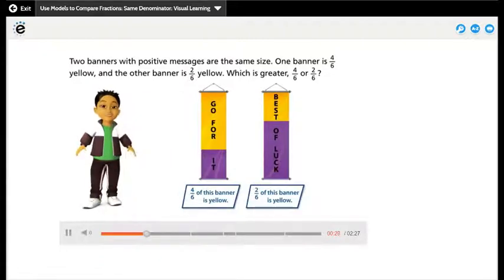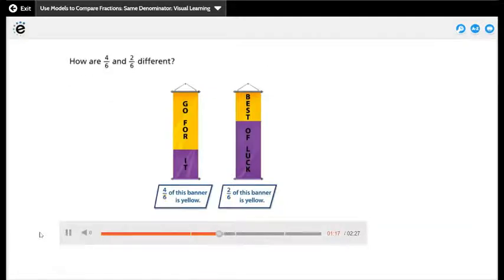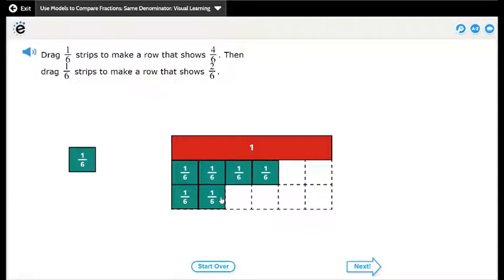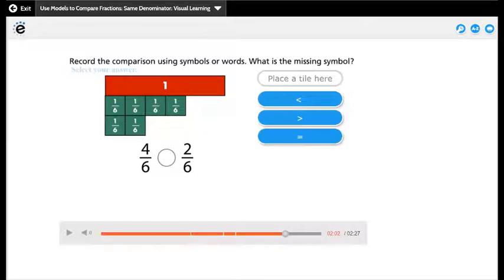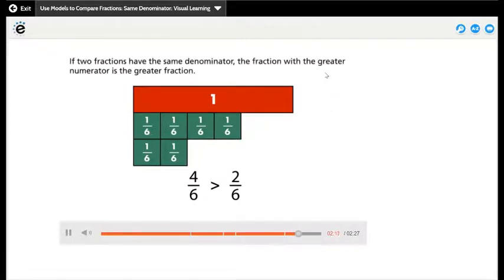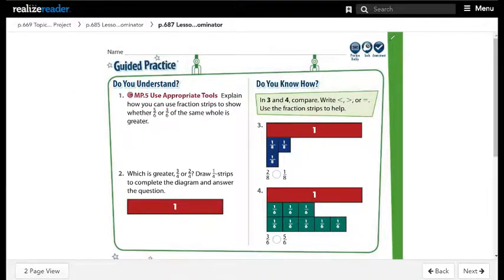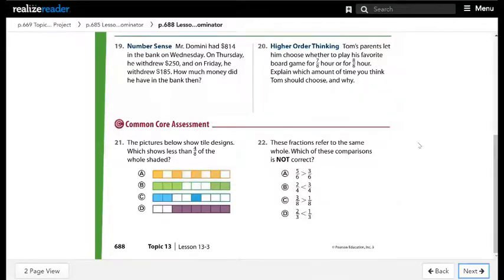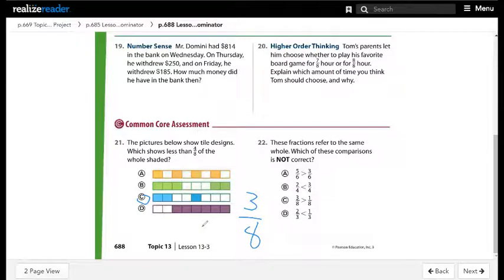Lesson 13-3 Use Models to Compare Fractions: Same Denominator FOR GRADE 3"Pearson Realize Math Book"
In this video the student will know how to use models such as fraction strips to compare fractions that refer to the same whole and have the same denominator.
If two fractions have the same denominator, the fraction with the greater numerator is the greater fraction.
Materials: Fraction strips
enVisionmath2.0 Common Core Grade 3 2016